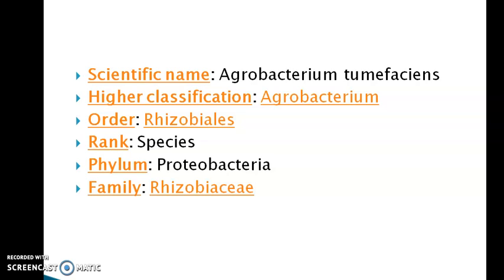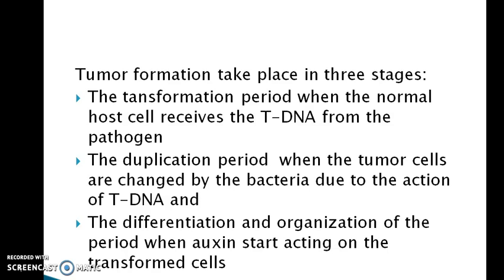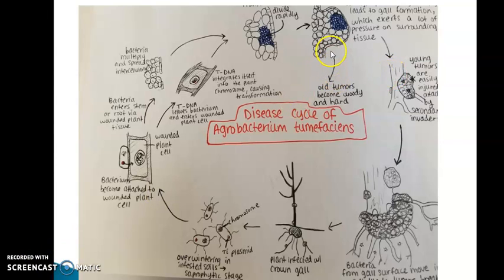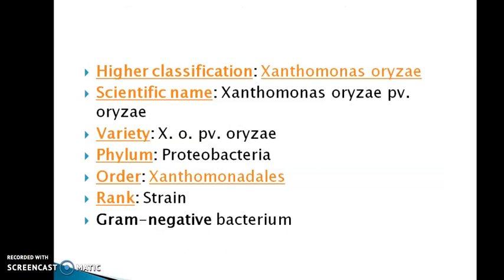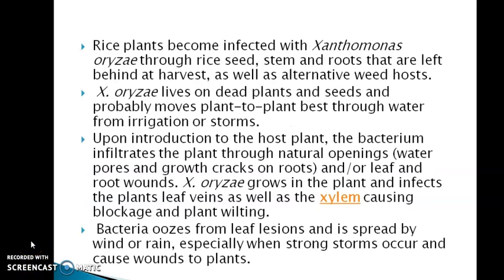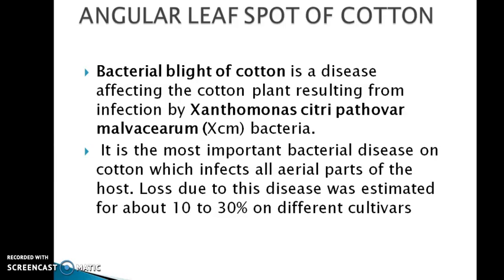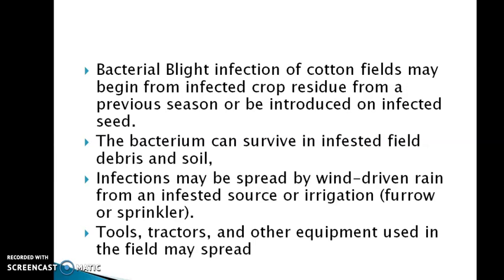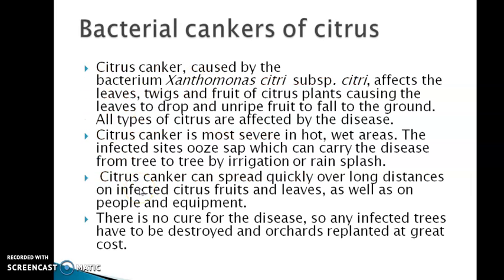Phytopathogens Part 2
Bacterial Diseases